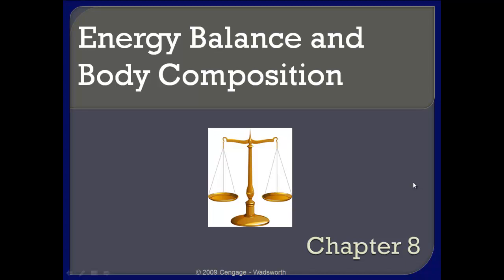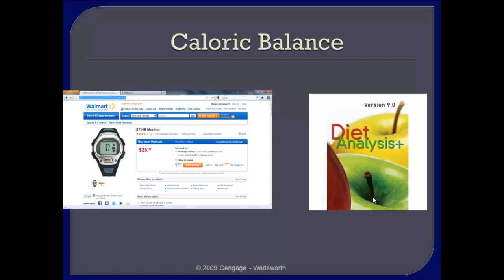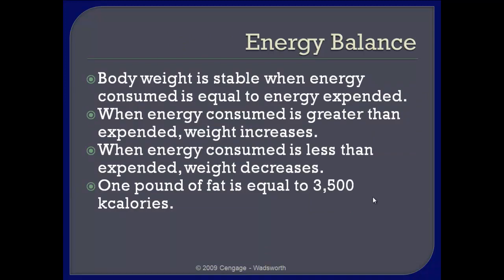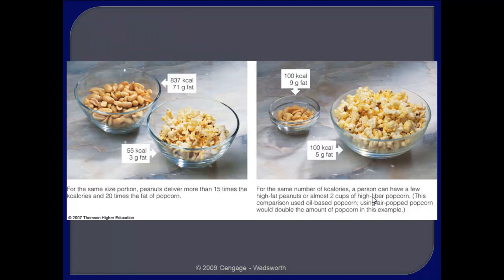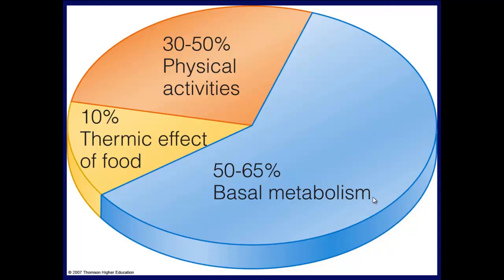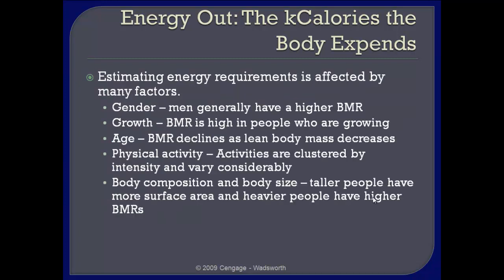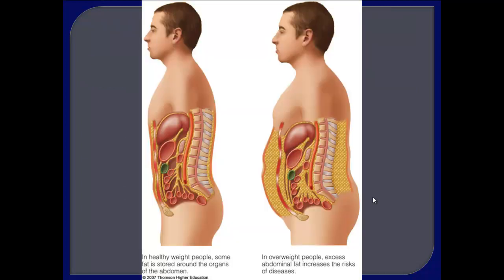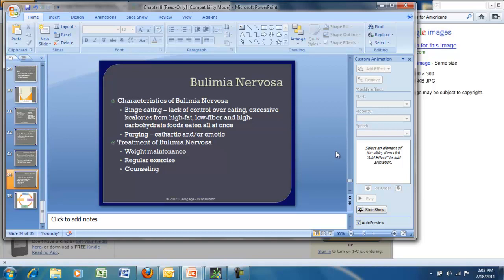Chapter 8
Chapter 8 Energy Balance and Body Composition